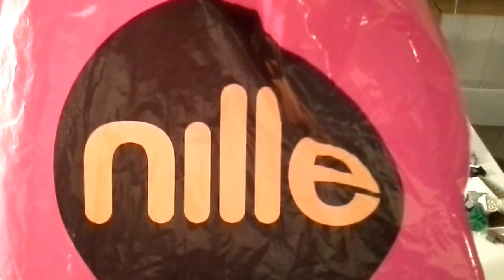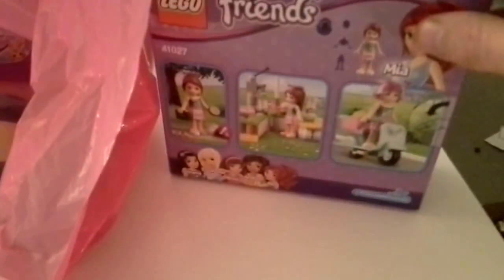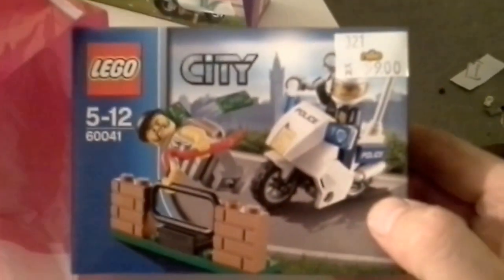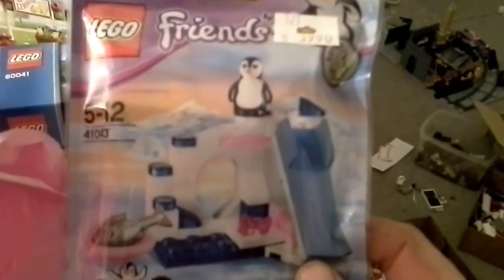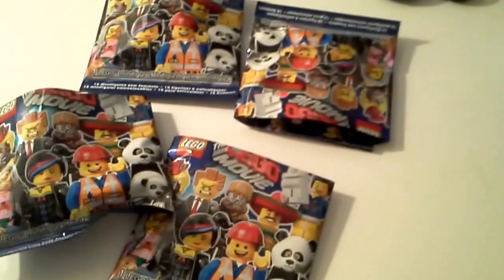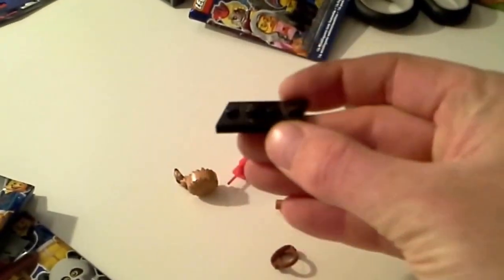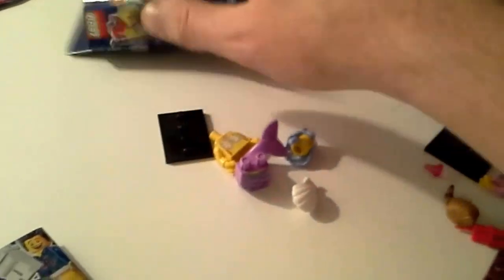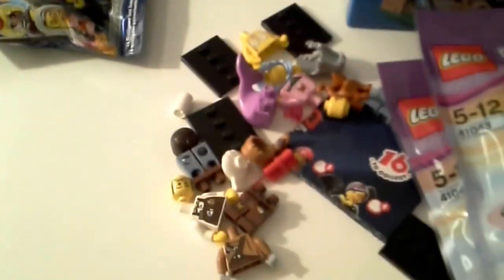LEGO Haul (Nille)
Another Lego Haul from Nille.

Lego Friends Set #41027
Lego Friends Set #41043
Lego City Set #60041

Opening of Lego Movie Collectible Minifigures.

Leg Godt